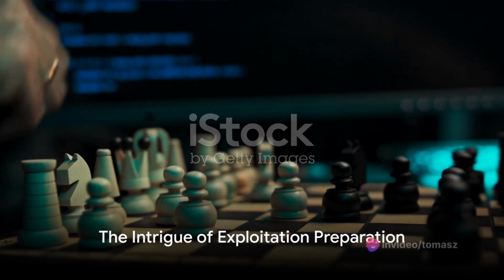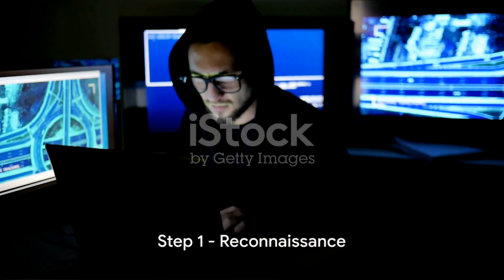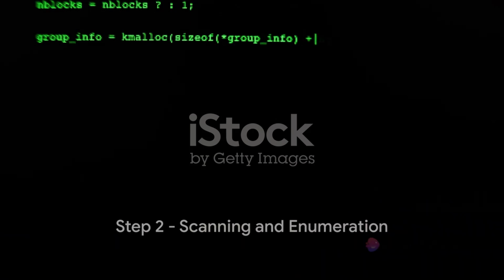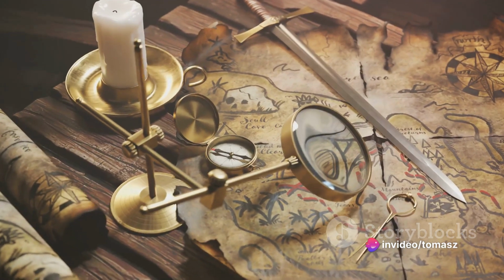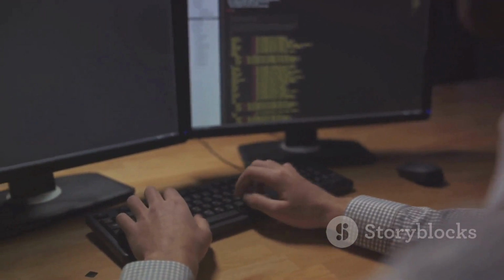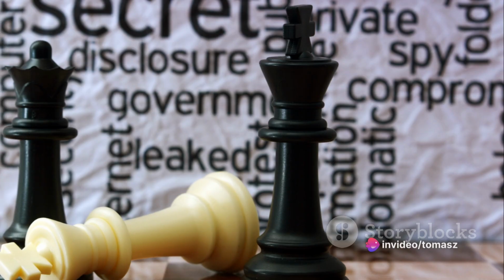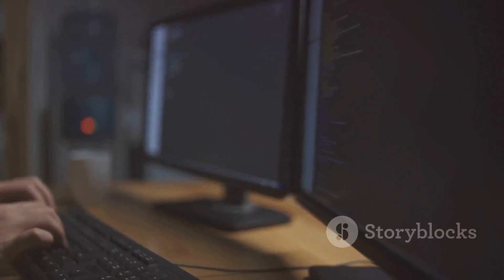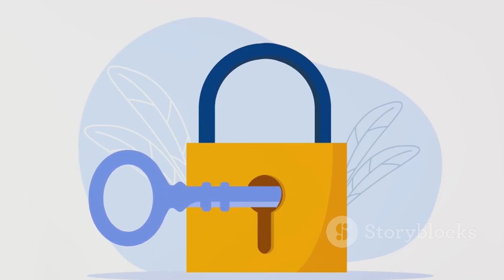Mastering Exploitation Preparation in Pentesting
In this video, we will walk you through the essential steps for exploitation preparation in pentesting. Whether you're a cybersecurity enthusiast, ethical hacker, or IT professional, understanding these crucial steps is vital for successful penetration testing.

Join us as we dive into techniques, tools, and best practices to help you effectively prepare for exploitation phase in pentesting projects. From reconnaissance to vulnerability scanning and exploitation, we've got you covered.

Don't miss out on this detailed guide that will enhance your penetration testing skills and boost your overall security testing knowledge. Let's make the digital world a safer place together!

OUTLINE:

00:00:00 The Intrigue of Exploitation Preparation
00:01:06 Step 1 - Reconnaissance
00:02:03 Step 2 - Scanning and Enumeration
00:02:55 Step 3 - Vulnerability Analysis
00:03:52 Step 4 - Exploitation
00:05:20 Step 5 - Post Exploitation and Reporting
00:06:43 The Power of Exploitation Preparation